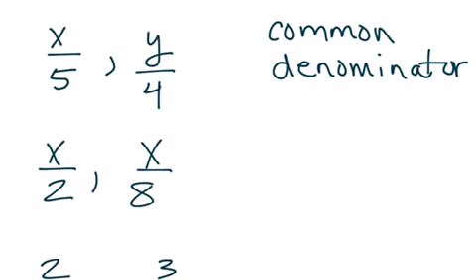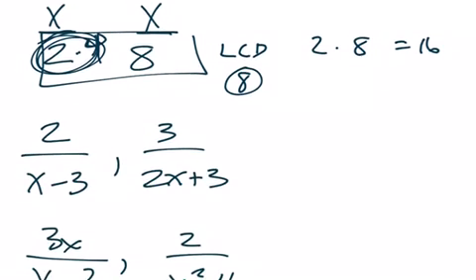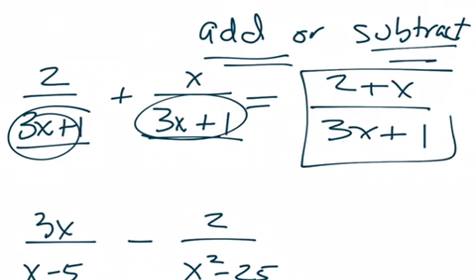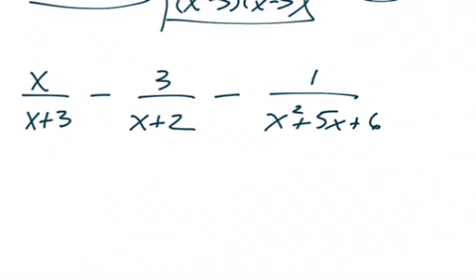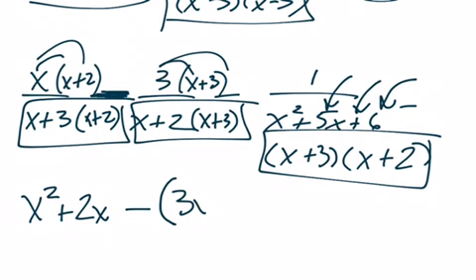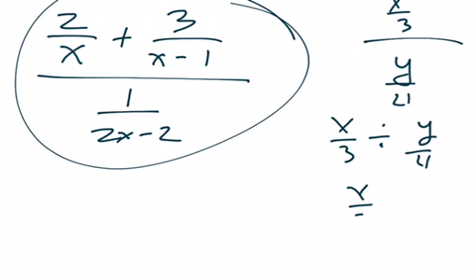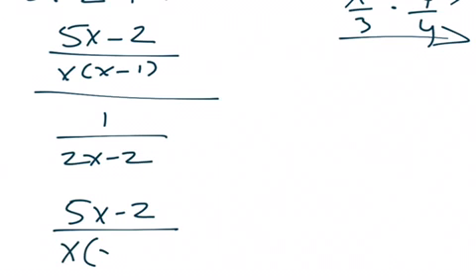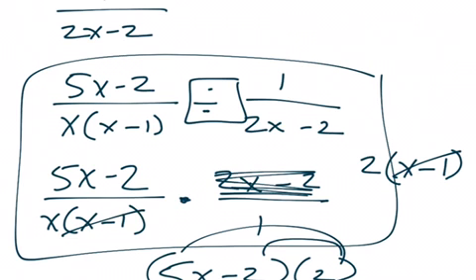Lesson Vid 7.4